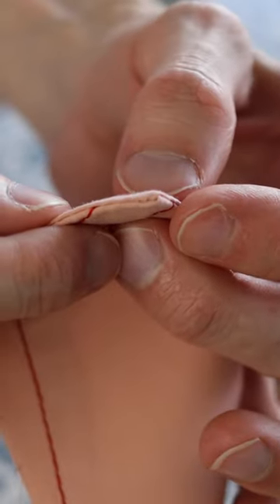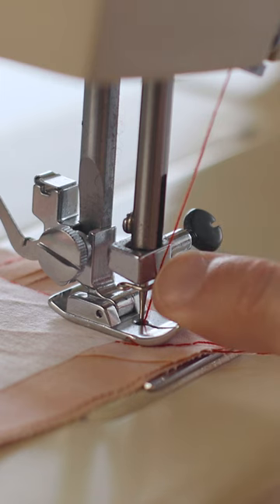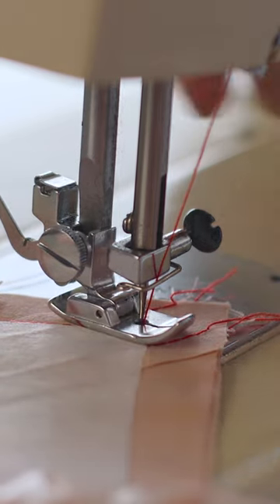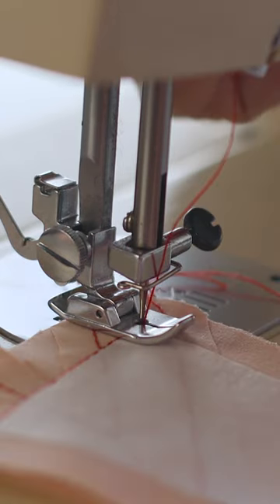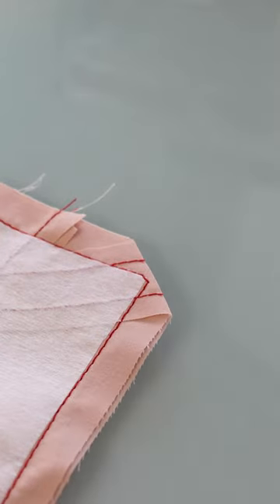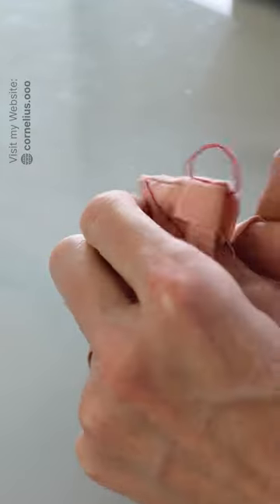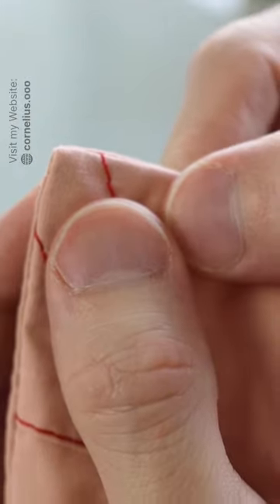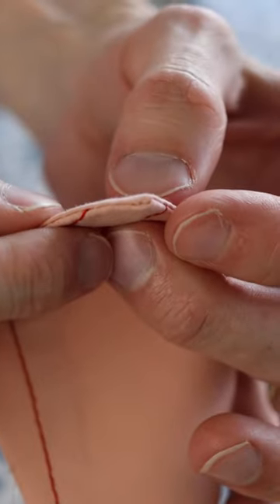How to Sew Square Corners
The secret to sewing a square edge is to sew the corner stitch at a 45-degree angle. What that does is allow for the fabric to fold around the corner and sit nice and flat.